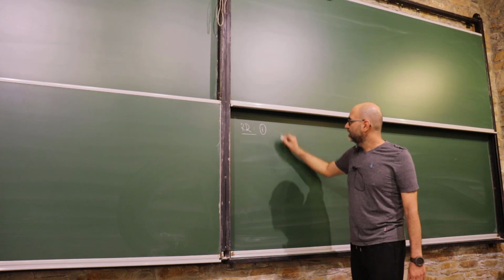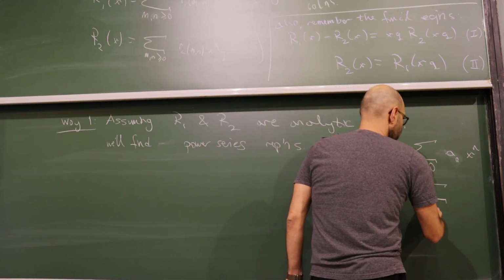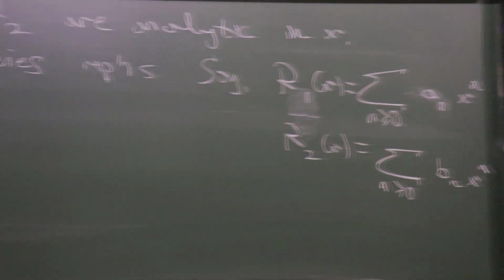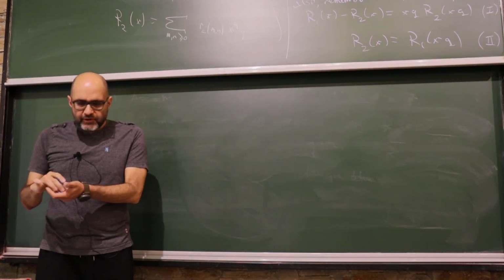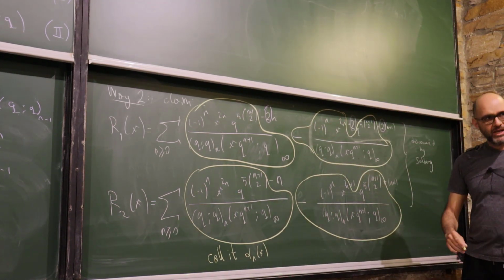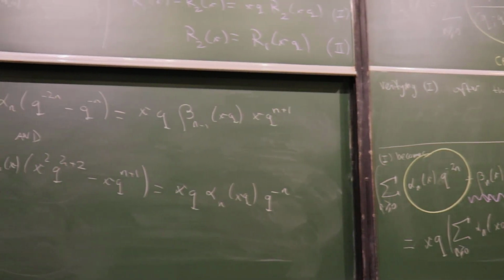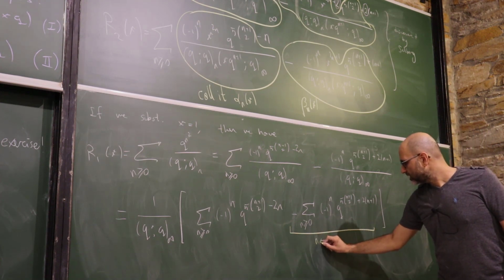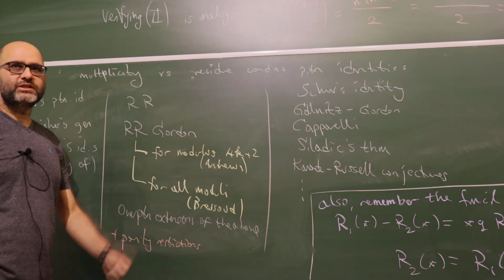Kağan Kurşungöz - 4/5 - Proof of Rogers-Ramanujan Identities